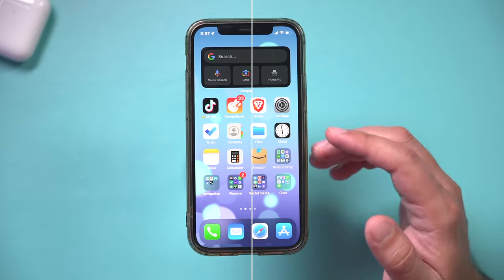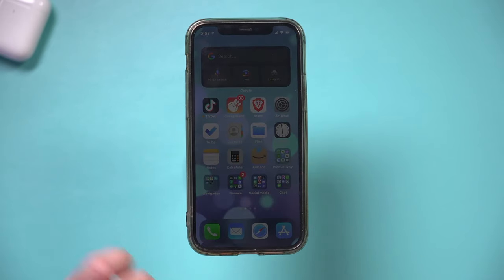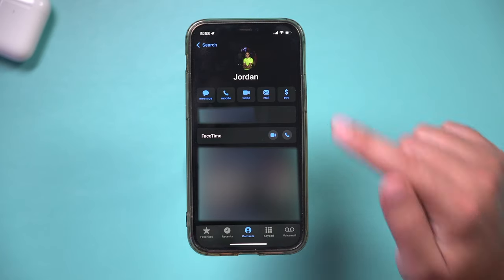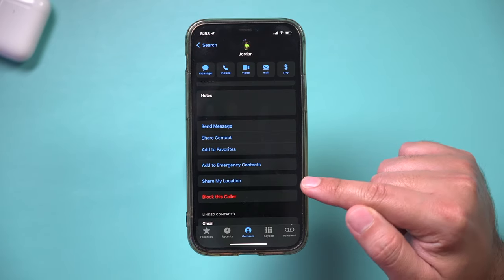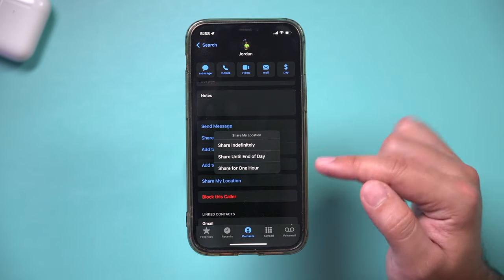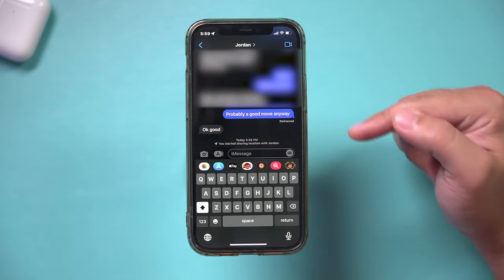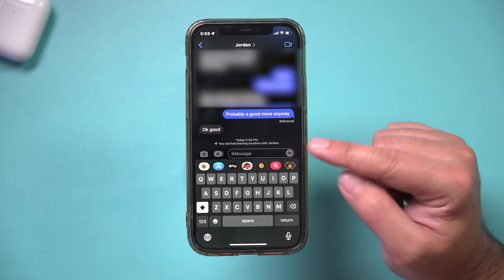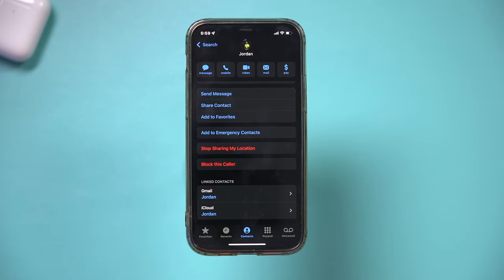How to Share Your Location on iPhone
Here's a really simple way to share your location on iPhone, with anyone on your contact. And if they're not on your contact, just add them to your contact. And that will make the process really simple.

So to share your location, press the phone icon right here, find the person you want to share your location with.

And again, if they're not here, just add them here on your contacts. And once they're here, let me scroll down towards the bottom of the page. And there's an option here. It says, shares my location.

Every contact will have this option. And then there are three different ways you could do this. You could do this indefinitely, which I don't recommend. Share until the end of the day, which is useful or sometimes for an hour is what you want to choose.

So you choose that option. And just like that, you're now sharing the location with that person. So if you go to a text messages conversation with that person that you see, you started sharing location with that person.

 qIt will say that over here and to turn it off, if you don't want to wait until the full hour, just go back to this page and say, stop sharing my location, stop sharing, and it will stop sharing your location just like that.

And it's that simple to share your location with anyone on iPhone. I hope you found this useful.